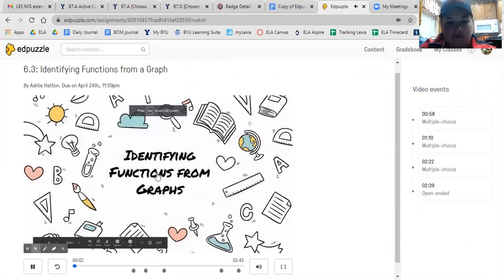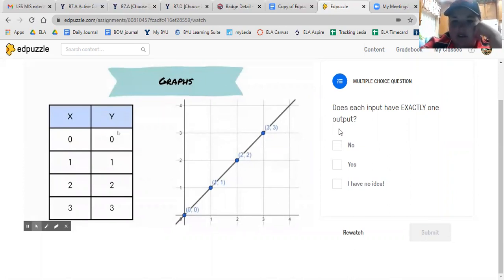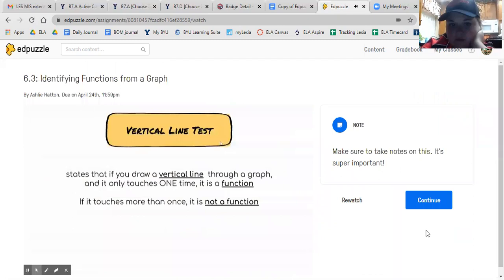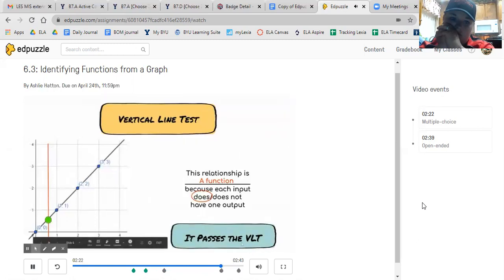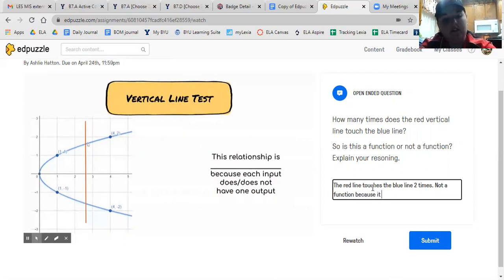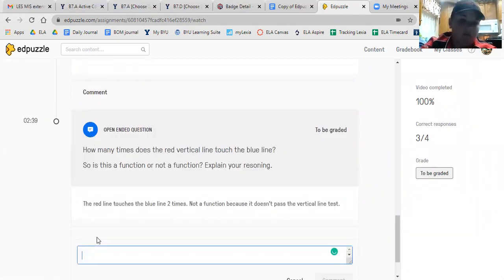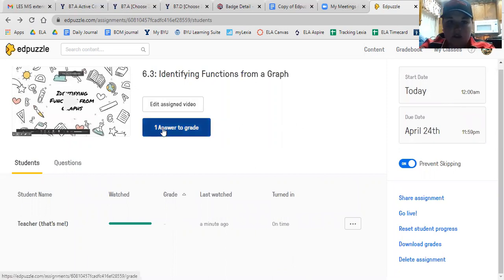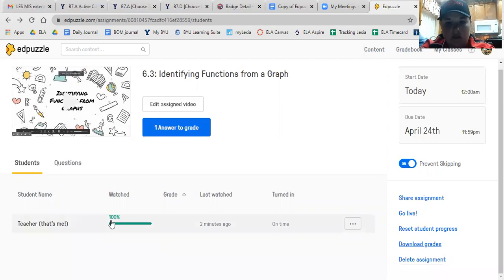screencast of Edpuzzle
This is a screencast of a video I made in Edpuzzle